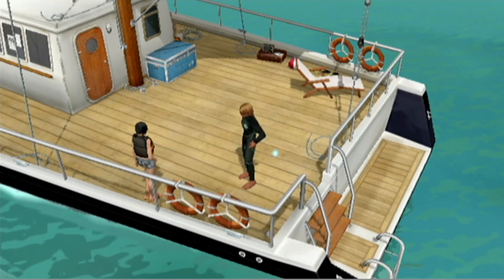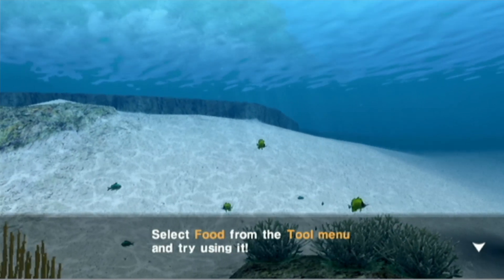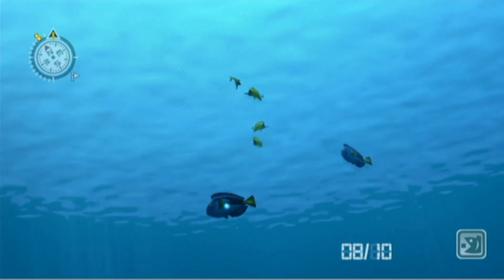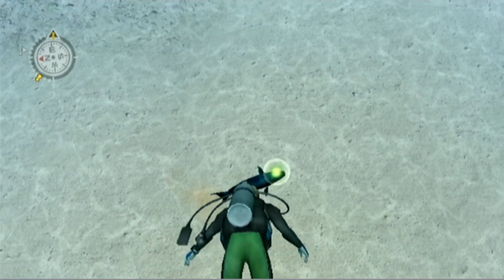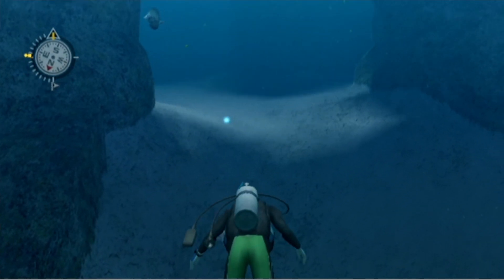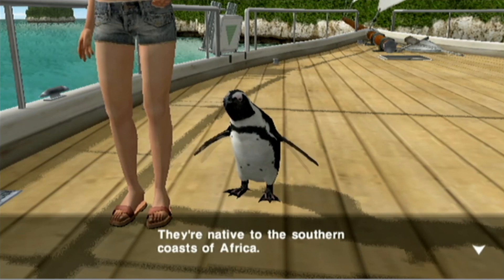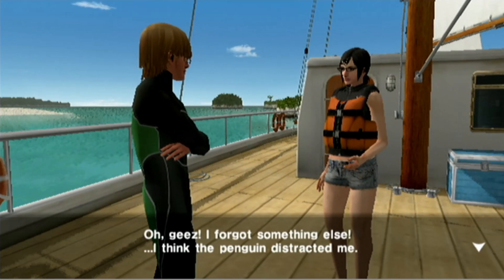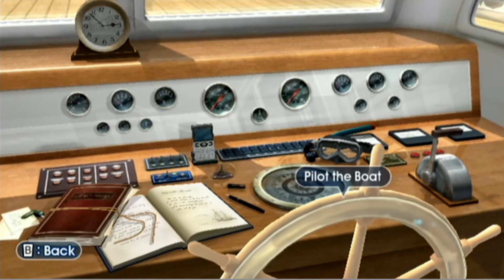Petting the Fish! - Endless Ocean [2]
We discover more underwater terrain in Manoa Lai and a few surprises on the Gabbiano. Plus get to pet lots of fish!